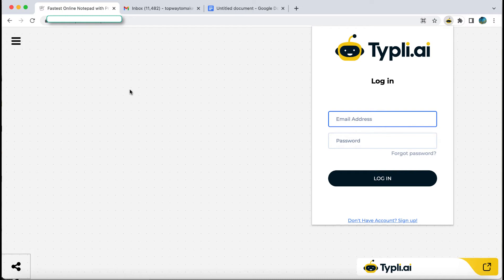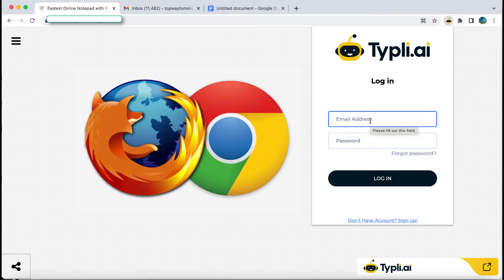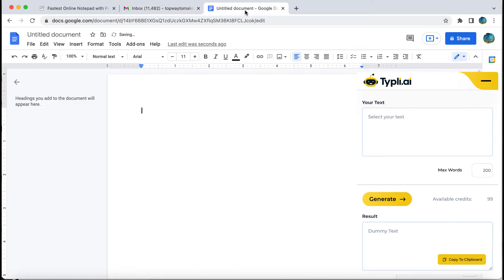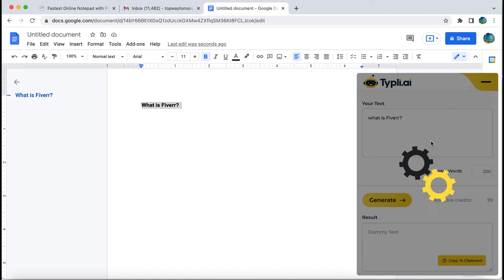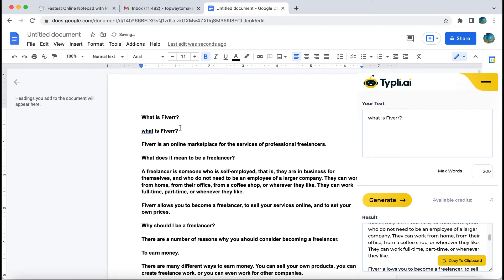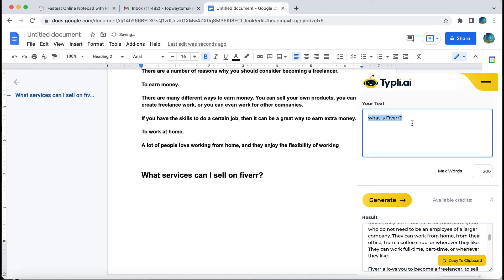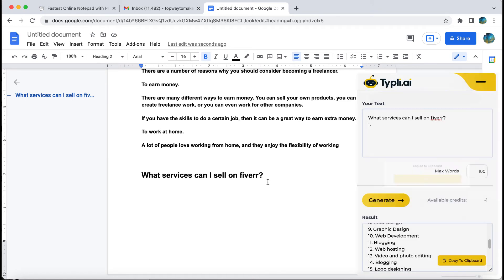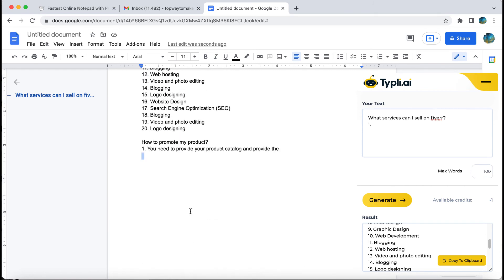Typli.ai Browser Extension For (Google Chrome and Mozilla Firefox)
Typli.ai AI Writer and AI content Browser Extension For (Google Chrome and Mozilla Firefox)